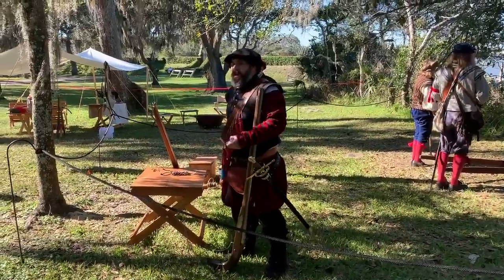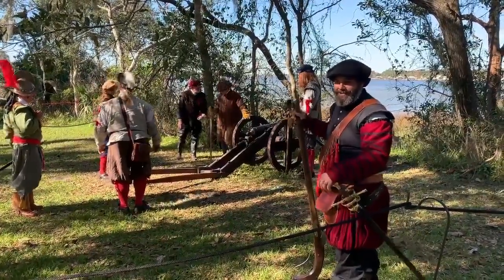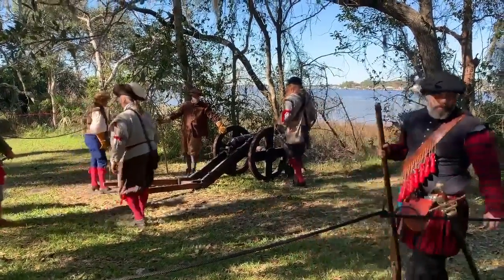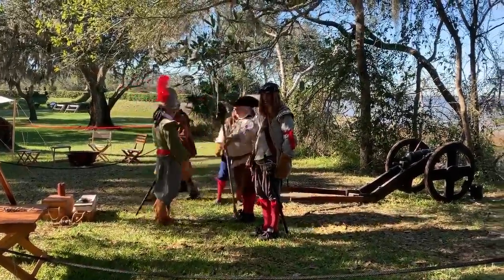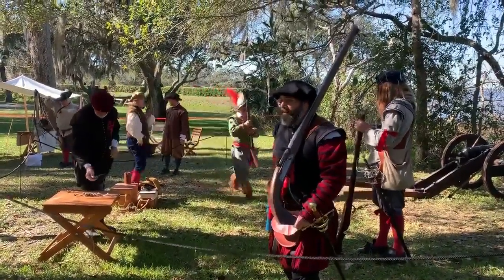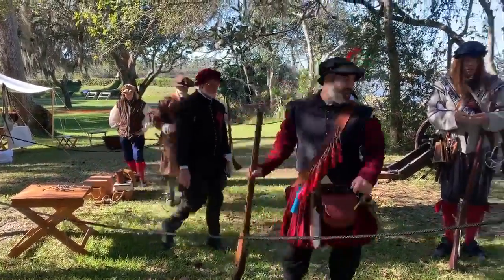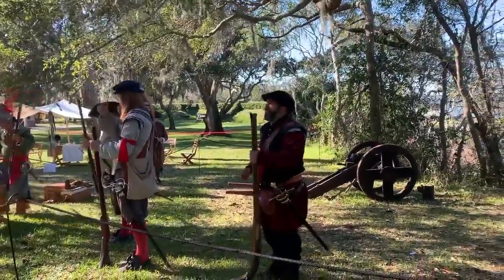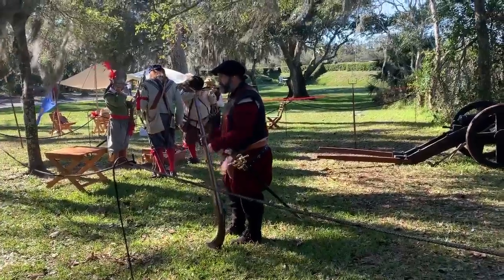Ft Caroline Memorial - National Park Service - Weapons Demostration